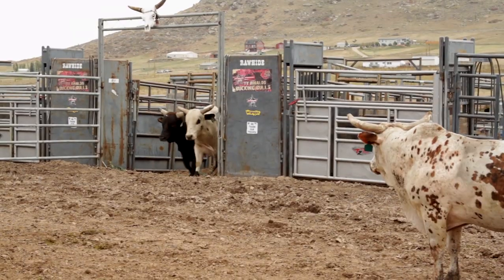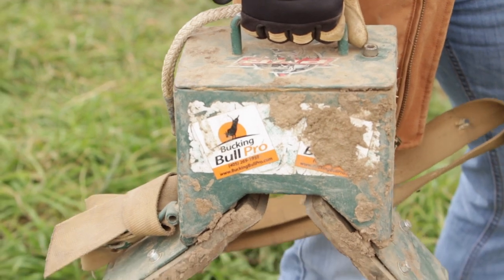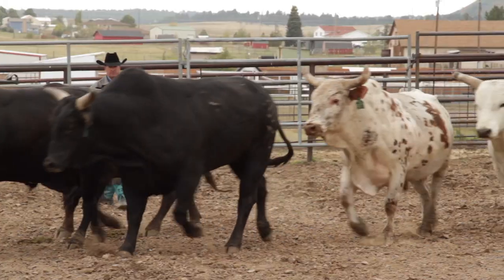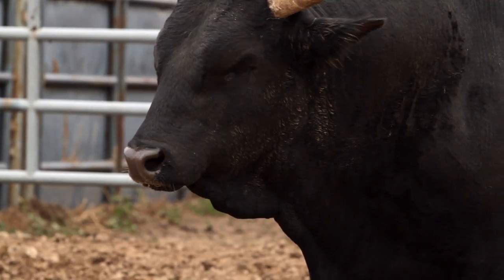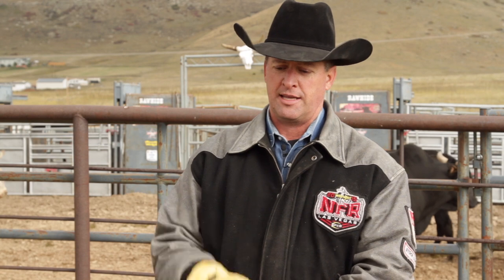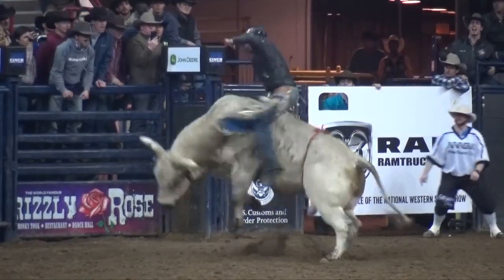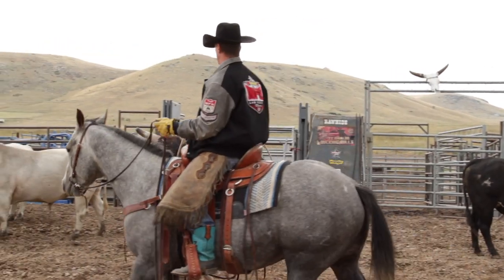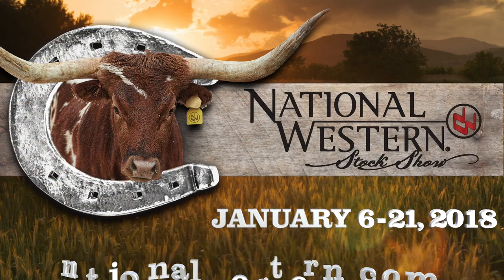TZ Bucking Bulls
Behind the scenes with one of the National Western Stock Show stock contractors -- Ty Rinaldo of TZ Bucking Bulls.